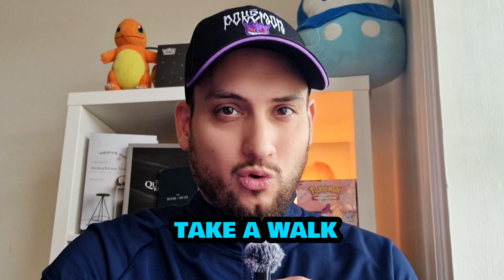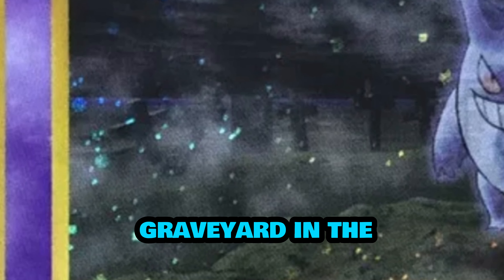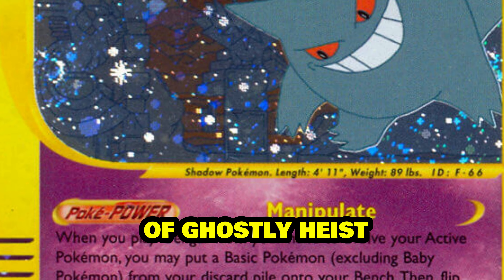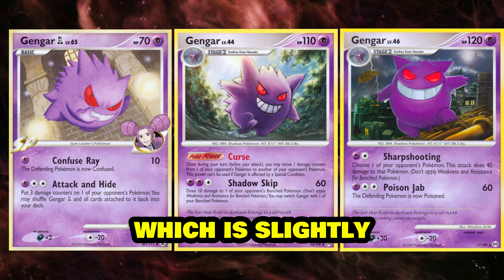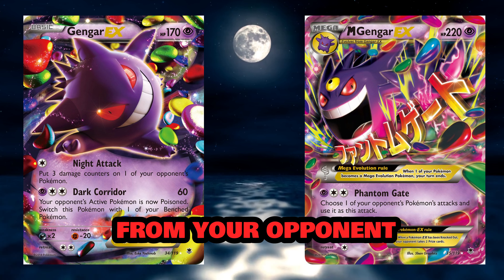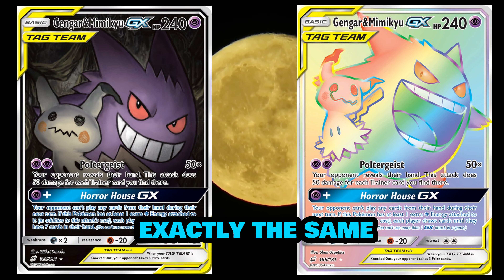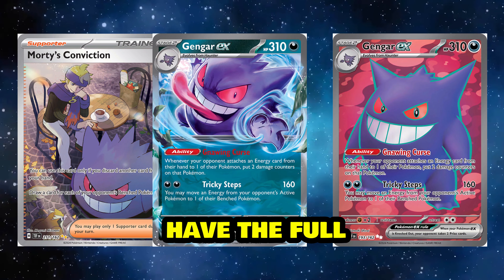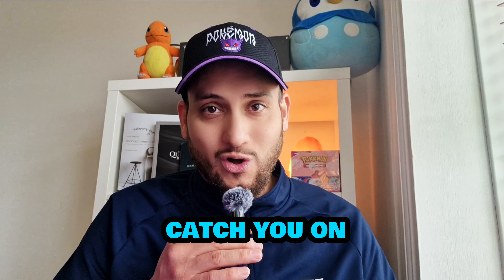The History of Gengar cards in the Pokémon TCG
Welcome to the ultimate Gengar card showcase! 🎉 In this video, we dive deep into the hauntingly cool world of Gengar, one of Pokémon's most beloved Ghost-types. From its eerie design to its powerful moves, Gengar has captured the hearts of fans everywhere, and we’re here to celebrate every single Gengar card ever created!

🔍 What You’ll Discover:

A comprehensive look at each Gengar card from the Pokémon Trading Card Game
Insights on card rarity, special editions, and holographic versions
Fun facts about Gengar’s evolution and its impact on the Pokémon franchise
A countdown of the top Gengar cards that every collector needs in their deck!
Whether you’re a lifelong fan or a new trainer, this video is packed with nostalgia and valuable information. Don't miss out on the chance to relive your favorite Gengar moments!

👉 Join the Gengar community!

Get ready to haunt your collection with Gengar’s spooktacular presence! Let’s go!

Credits: The Official Pokemon Channel, Pexels